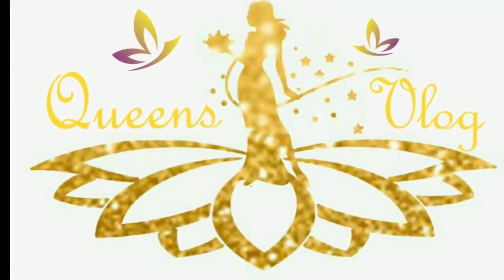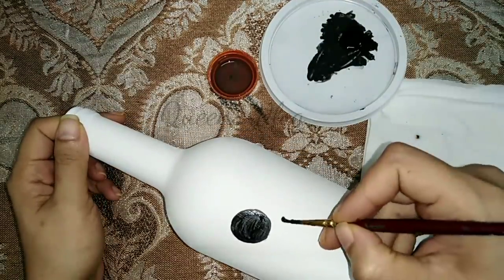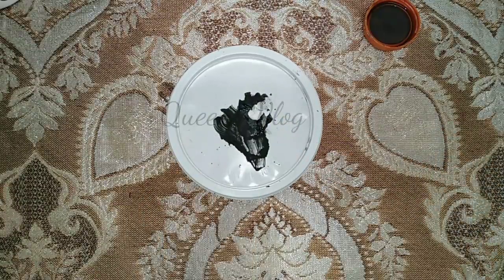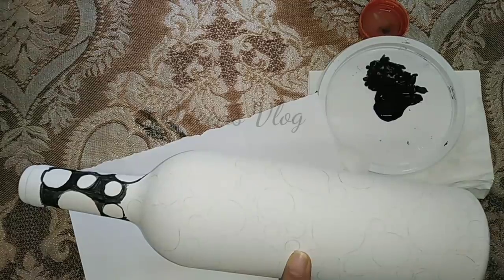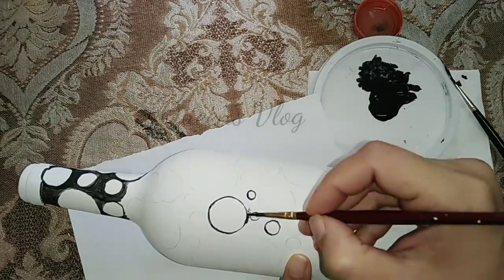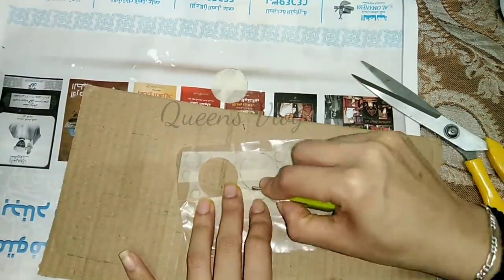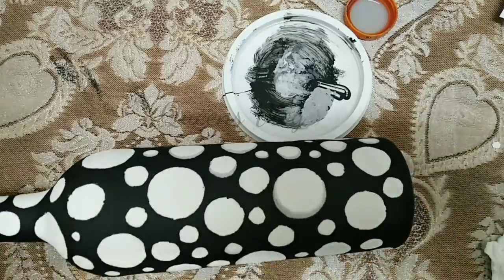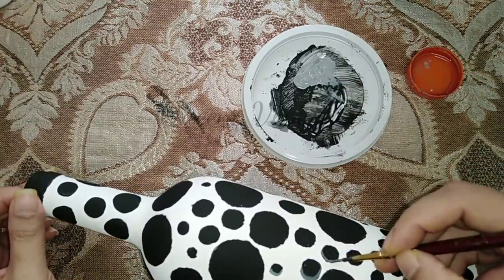Quick and easy Bottle Art/1 design in 4 method/Queens Vlog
Hi friends,
This is simple & Easy to paint to decorate an empty glass bottle.
Easy way to paint bottle/Glass bottle art & craft/Bottle painting ideas /wine bottles /
*Apply varnish at the end to protect colours
Materials :-.
Glass bottle
WallPaint(water based) /Gesso
Acrylic colour WHITE & Black
Pencil, masking type, stencil, varnish
Bottle cap

How to prevent paint peeling from bottle /what is Gesso?Queensvlog